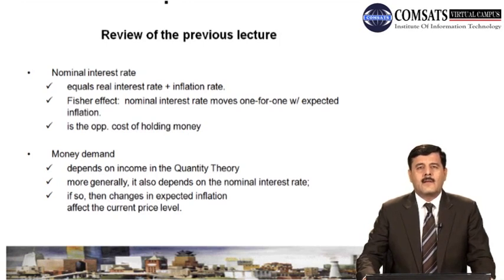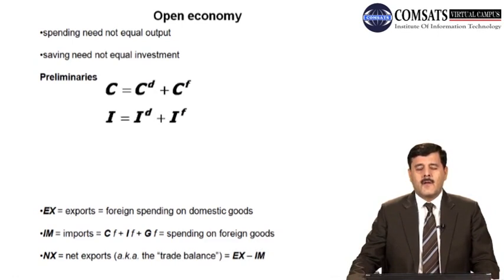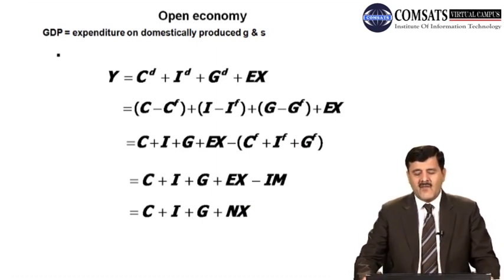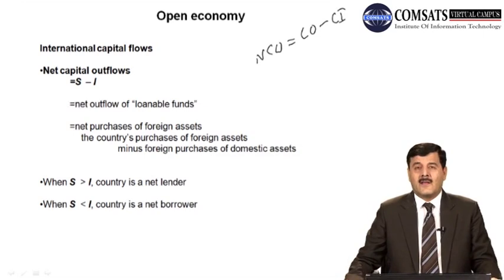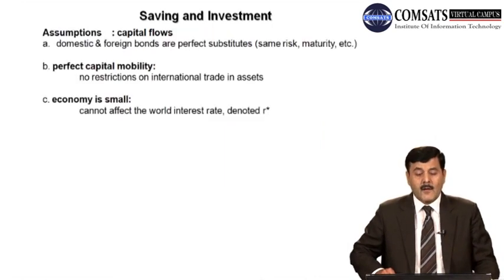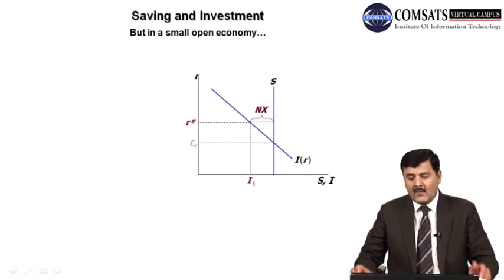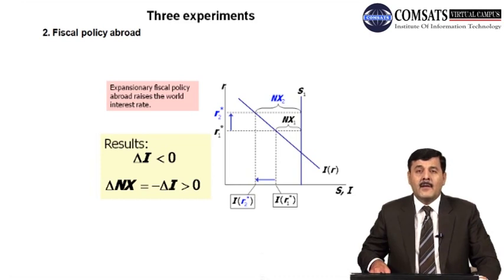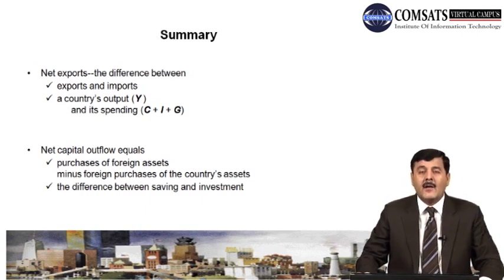Open economy - I|Business Economics in hindi Urdu ECO 400 LECTURE 21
Open economy

Saving and investment

Three experiment